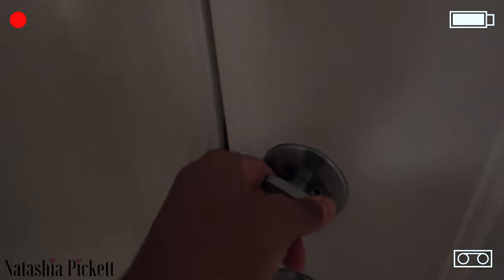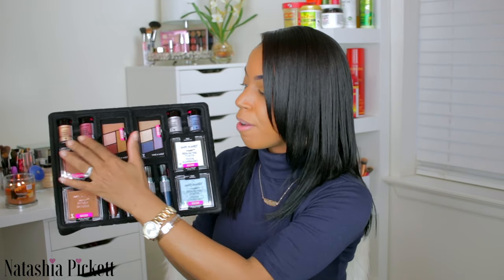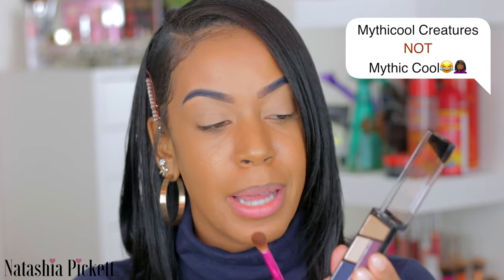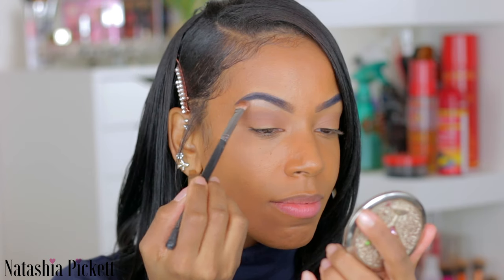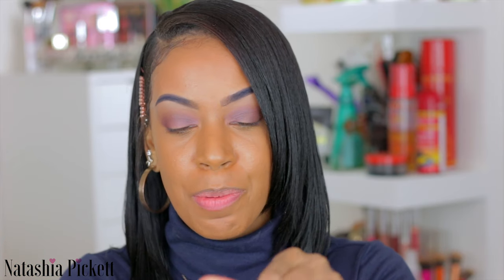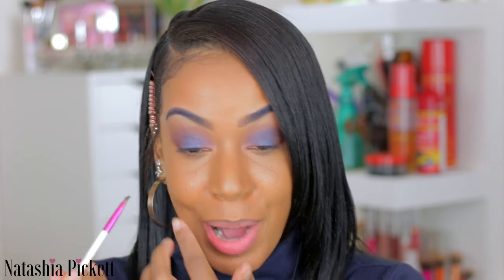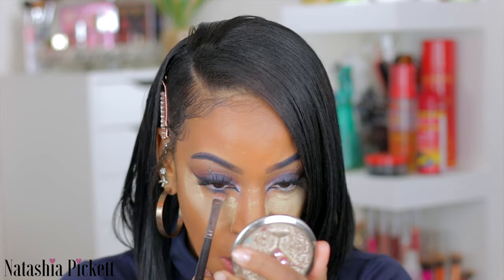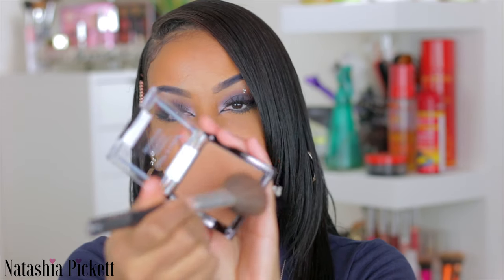NEW WET N WILD DRAGON COLLECTION | FULL FACE FIRST IMPRESSIONS | Natashia Pickett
Hiii loves! Today I am trying out the ICE Dragon part of the new Wet N Wild Fire & Ice Collection! I did win this collection during the 24 day Christmas Giveaway hosted by Wet N Wild. I'll also be doing some swatches and giving you my review! I hope you enjoy!

Get the new Wet N Wild Fire Dragon vs Ice Dragon Collection for only $40

Products Used :

Color Icon Eyeshadow Quad

Color Icon Loose Pigment

Color Icon Bronzer

Highlights:

Winter Falls in LA

Halo Walkers

Lips:

MegaLast Liquid Catsuit Metallic Lipstick

Hi, Im Natashia Pickett! On my channel you will find makeup tutorials, get ready with me videos, full face first impressions, makeup hauls, PR unboxing + more!